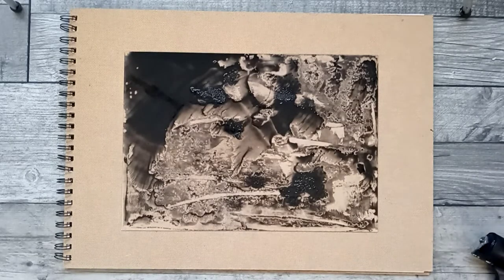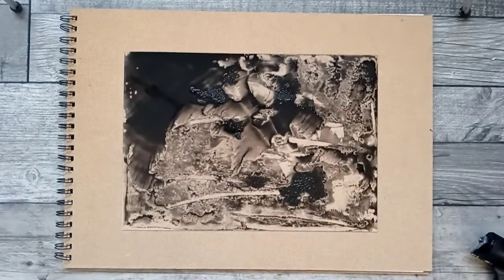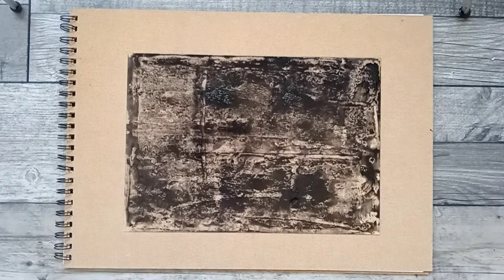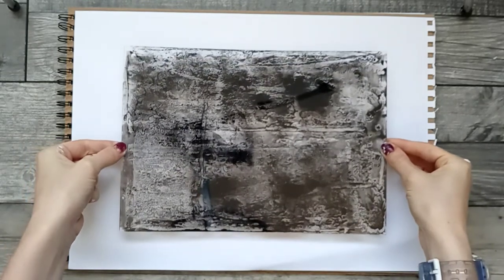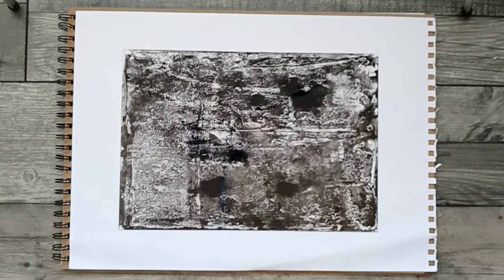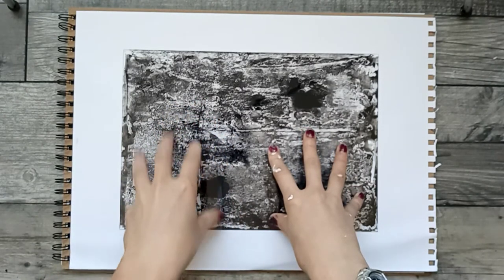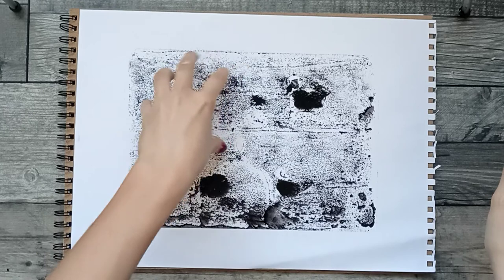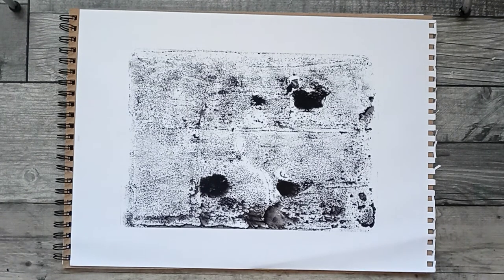Mark-making Printing with Water Based Ink | Printmaking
P.s As always, I am not an expert! I just like experimenting!

Materials used:

Printing ink

Printing Roller